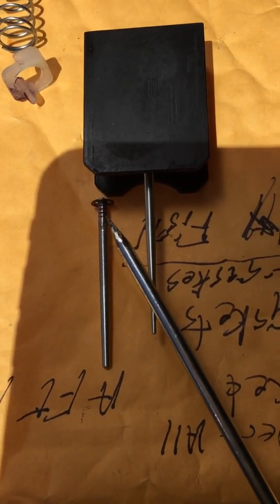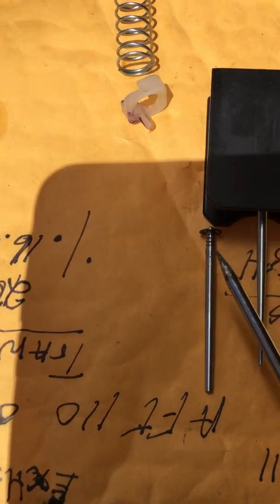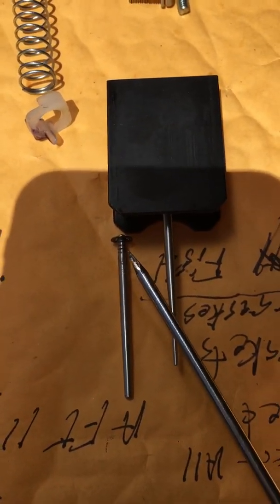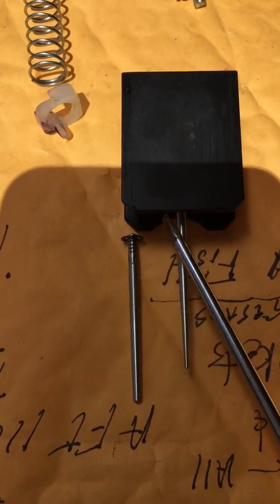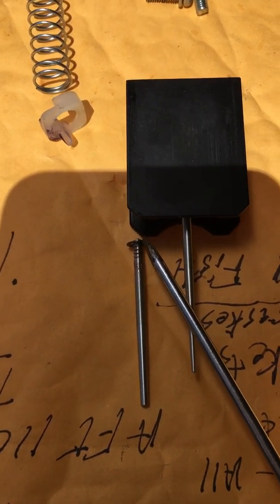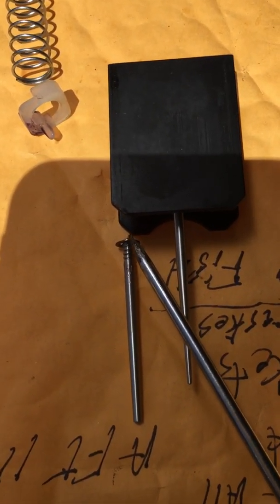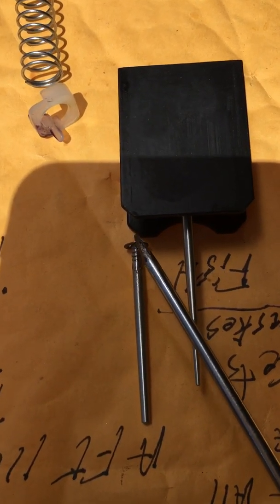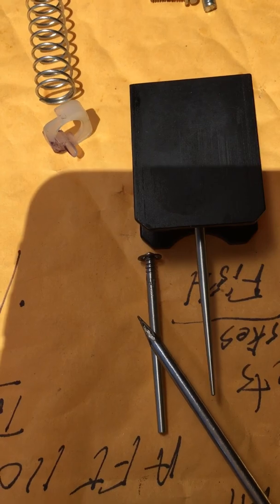Carburetor components & there function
Motorcycle carburetor what does what